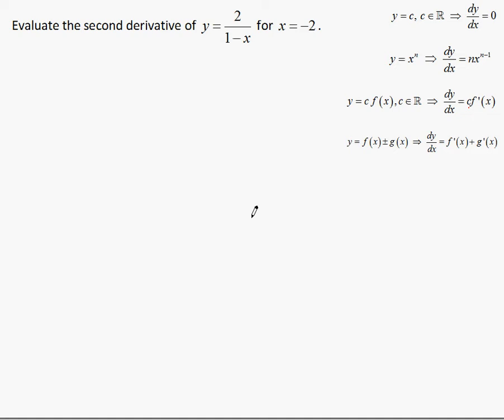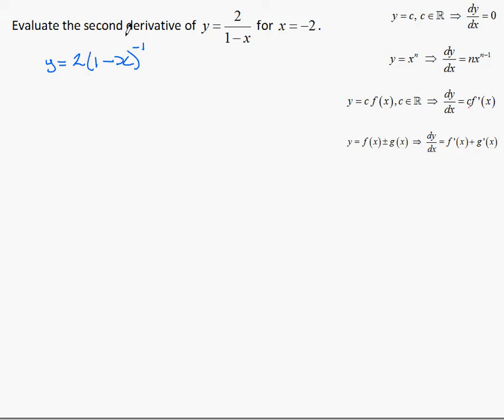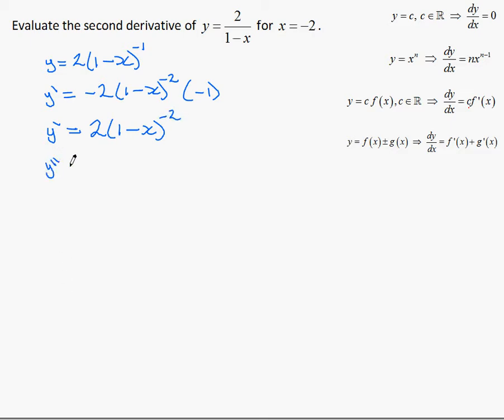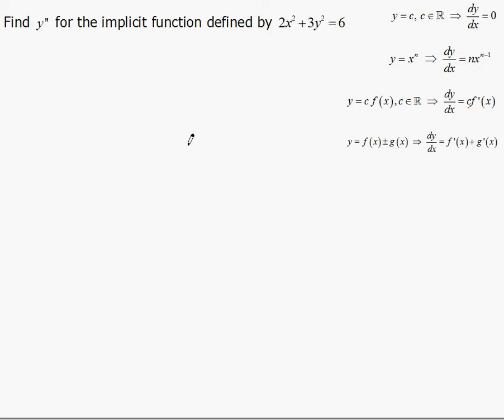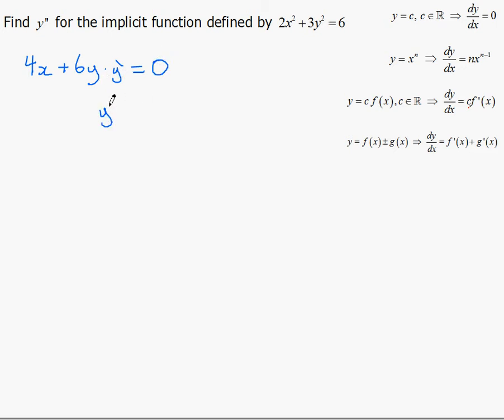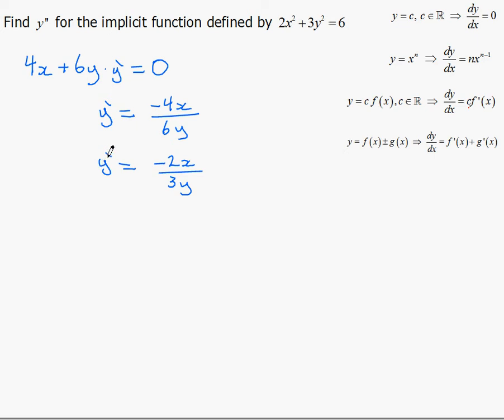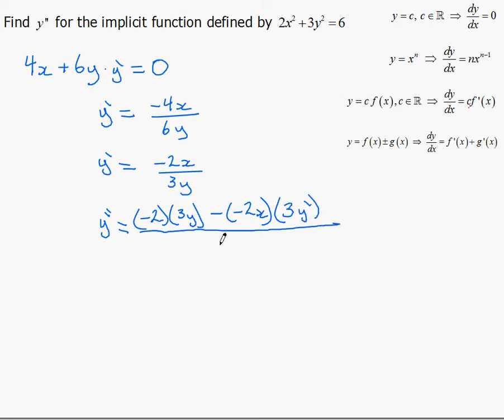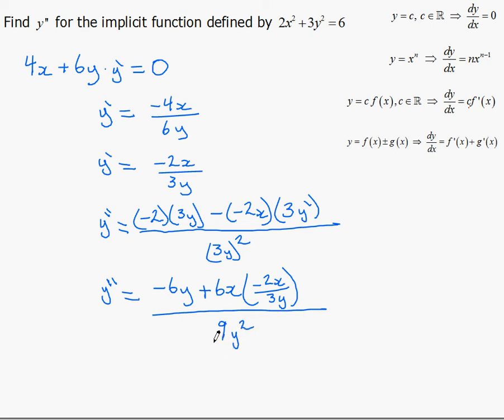Derivative Review 4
Using the basic derivative rules to evaluate implicit and higher order derivatives